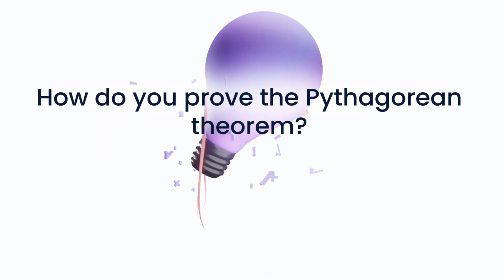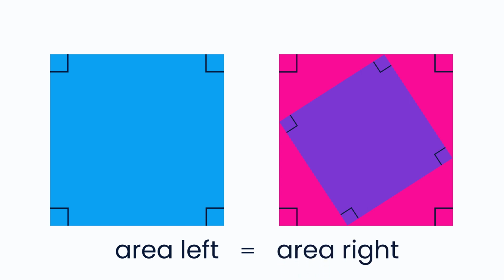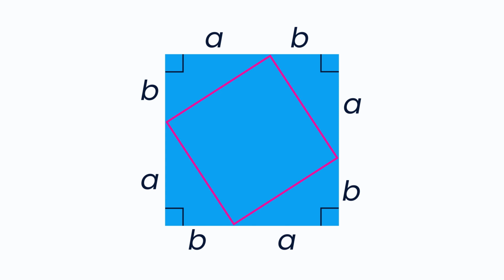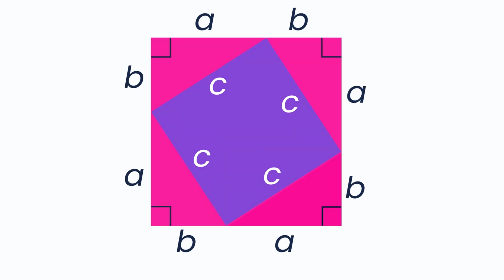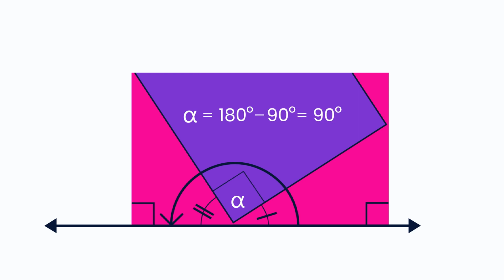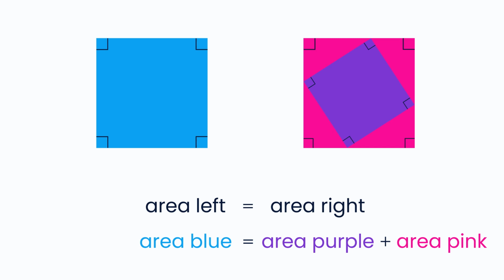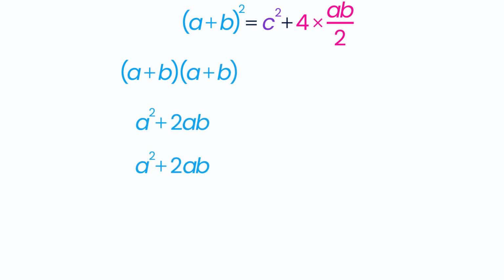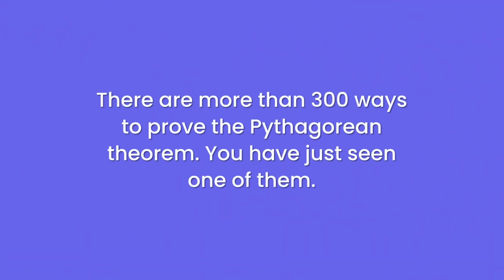How Do You Prove the Pythagorean Theorem?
The Pythagorean theorem can be proven in over 300 different ways. In this video, you will discover one proof showing why the Pythagorean theorem is true.